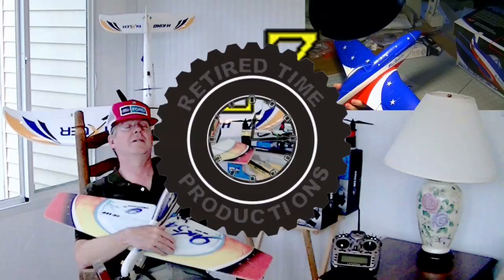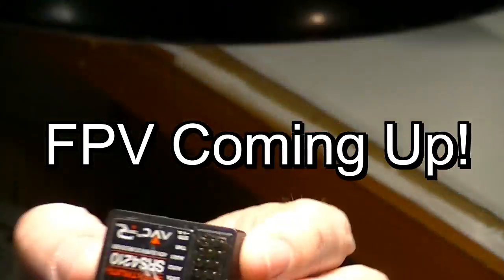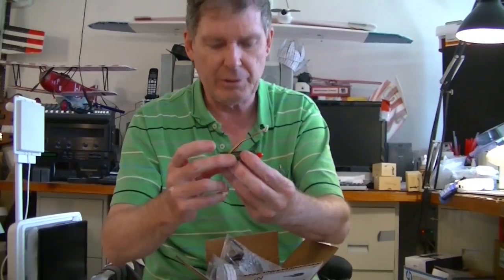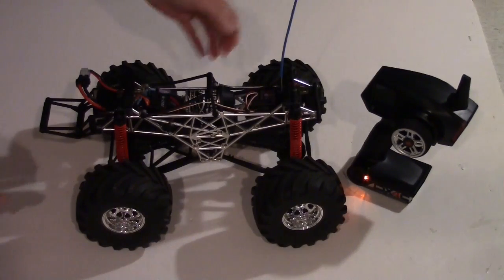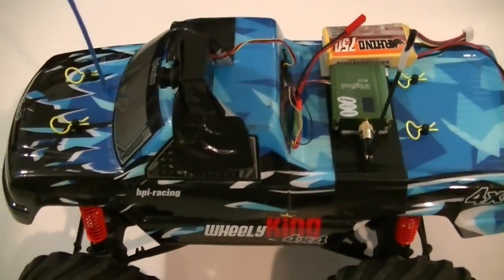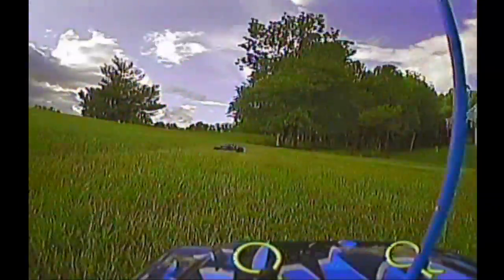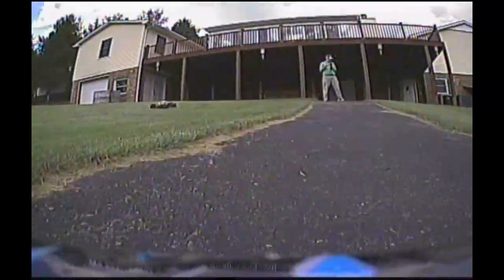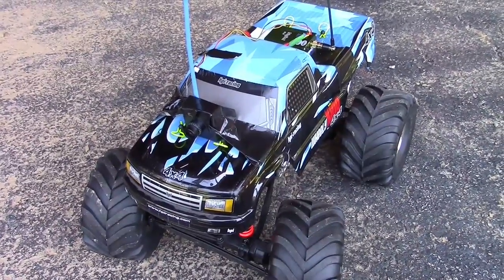How to install FPV camera on any RC toys or RC Truck with 1G3 Video Feed, 2G4 DX4C Control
We convert a RC Truck from 27mHz to 2G4 with the new DX4C RC Transmitter featuring AVC. Next we build a 1G3 FPV wireless video system and mount it on the truck. Finally we take the FPV truck for a test. Actual video from the Fat Shark Dominator V2 goggles can be seen thanks to the built-in DVR in the goggles.
FPV system:
RunCam PZ0420H
ReadymadeRC 1G3 400mw Video TX US 1280/1258mHz
LaserBGC 1G3 Receiver in bay of F.S. V2 Googles.
Note: 1G3 has more penetration than 5G8 for a clear image around obstacles on the ground.